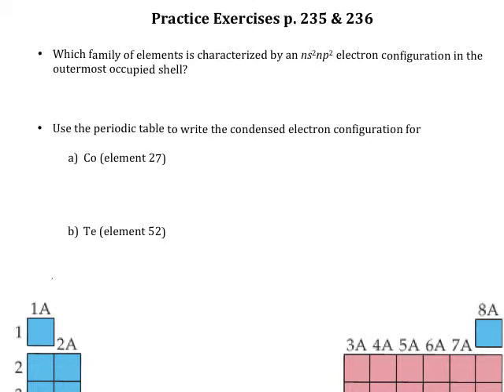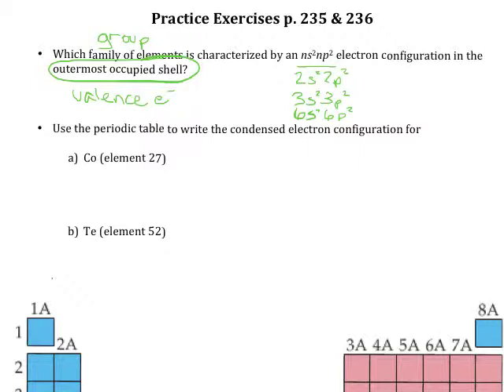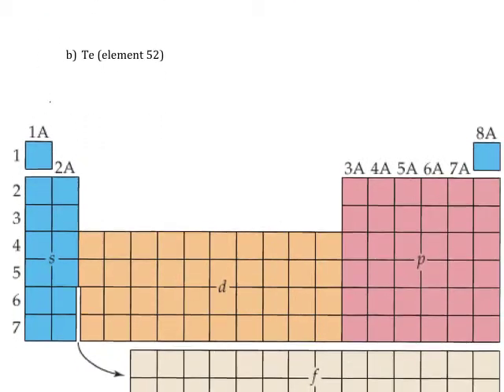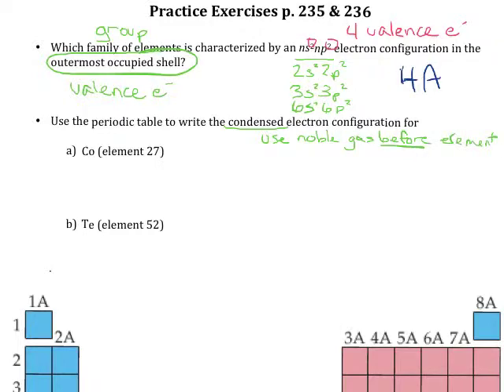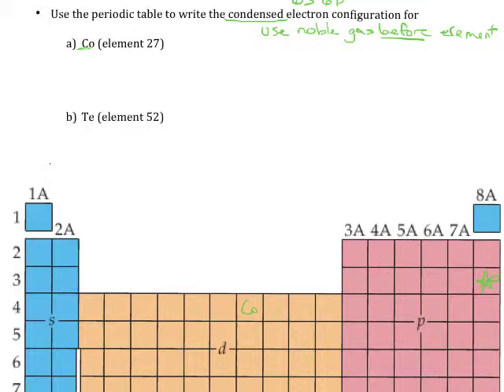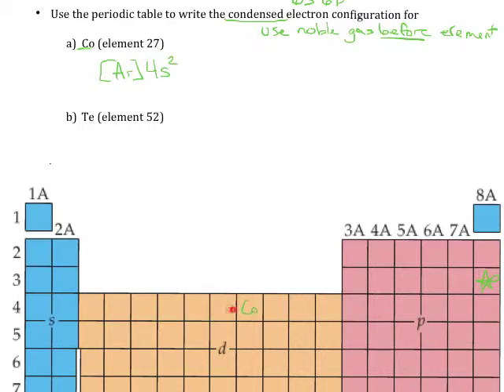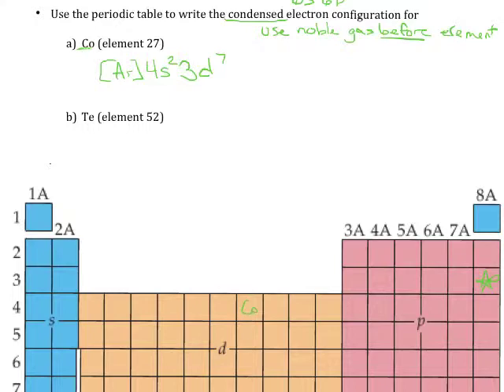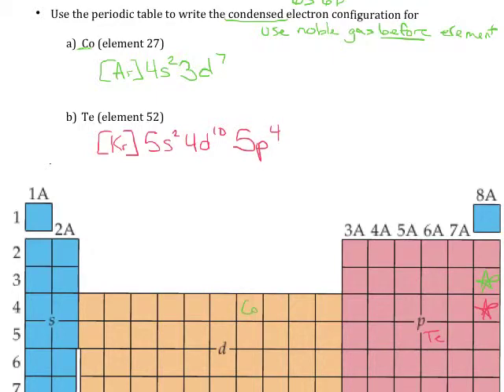Practice Exercise p 235 236 Condensed Electron Configurations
Write condensed electron configurations for neutral atoms.